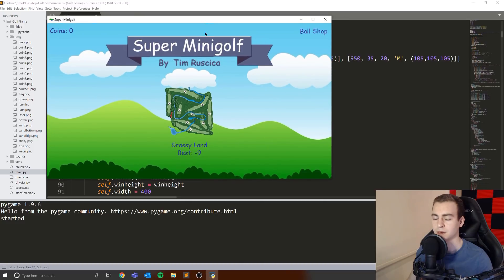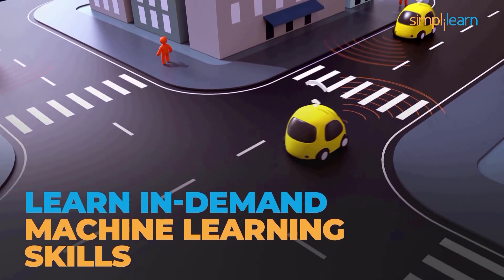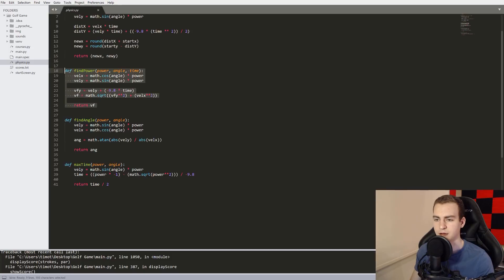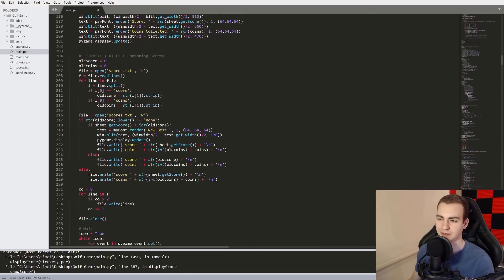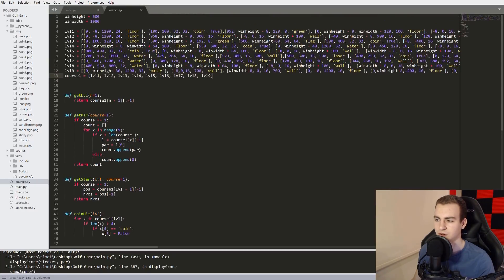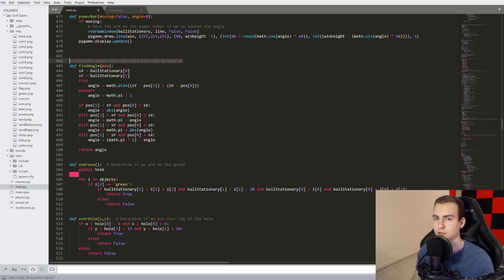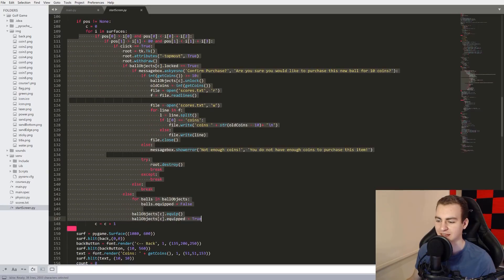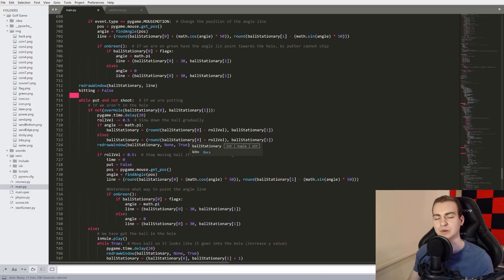My First Python Project / Pygame - Looking Back On Old & BAD Code...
In this video I have a look back at an old python project / pygame game and review my old and BAD code. This python pygame project was my first real python project and was what motivated me to really get into coding. I made many more pygame games after this and it really started my journey into the tech world!

💻 Enroll in The Fundamentals of Programming w/ Python

⭐ Tags ⭐
- Tech With Tim
- Python Project
- Old Python Project
- Pygame
- Python Pygame
- Python Projects